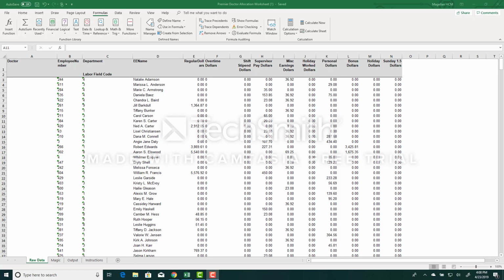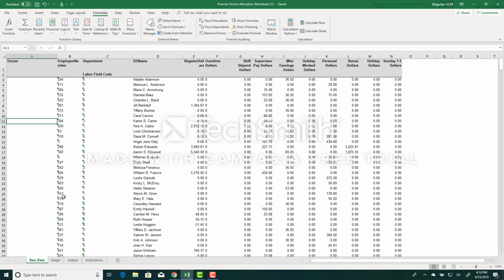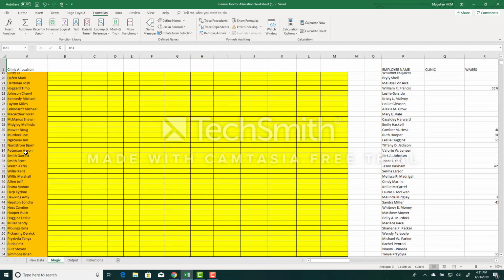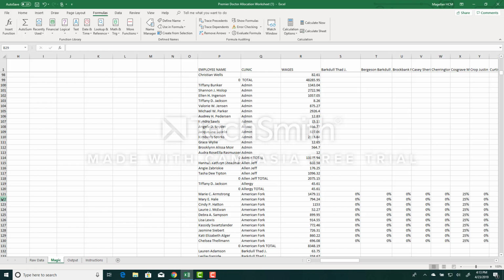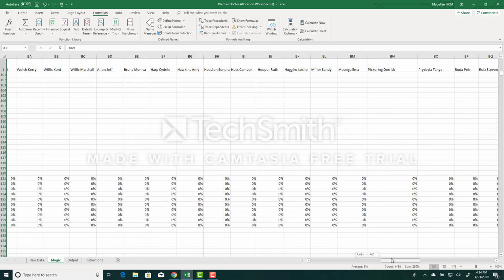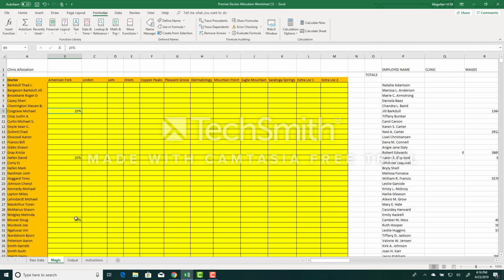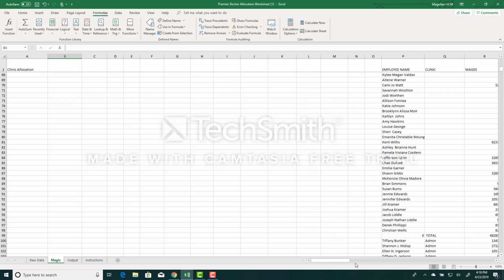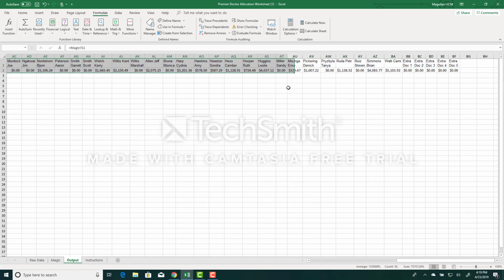Premier Family Cost Allocation